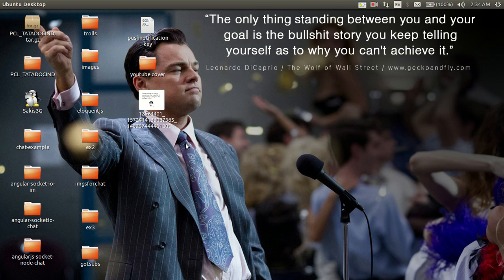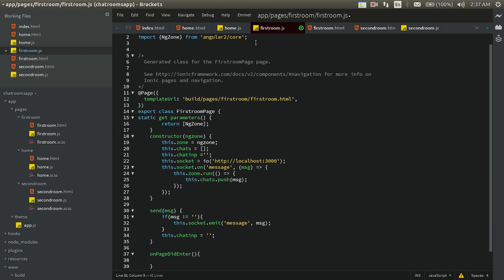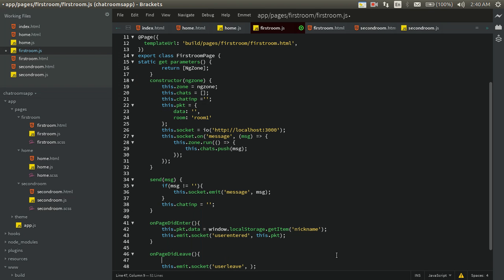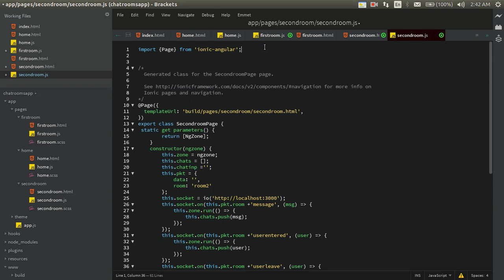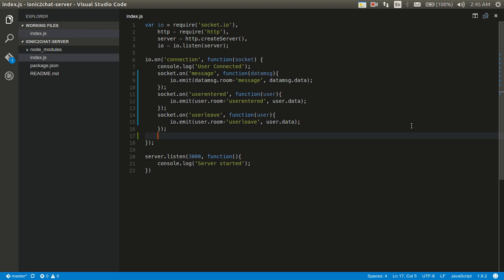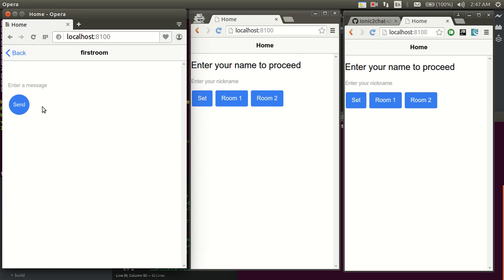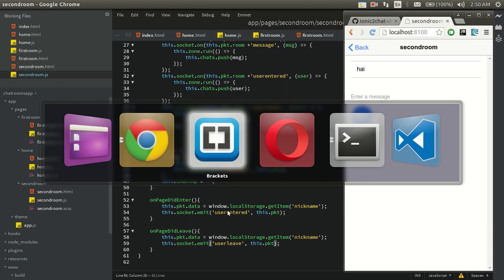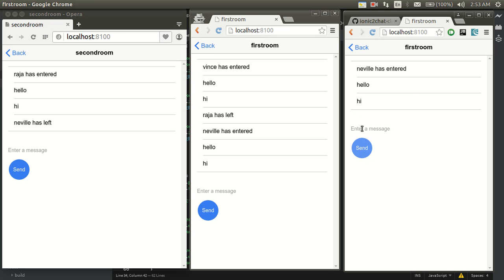How to create chatrooms using Ionic 2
Building an app with chatrooms using Lifecycle hooks and sockets in Ionic 2. For further details